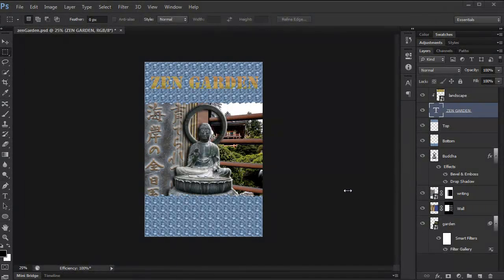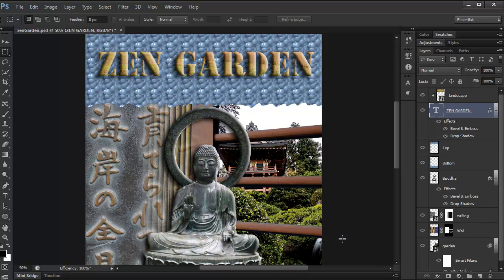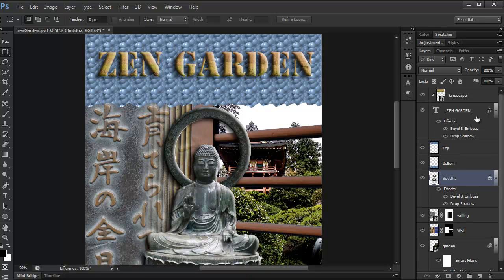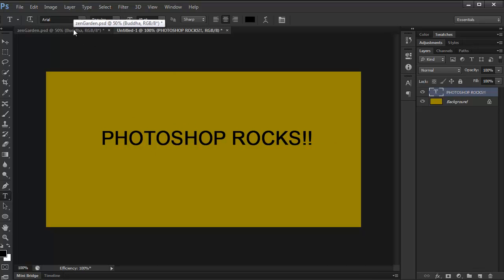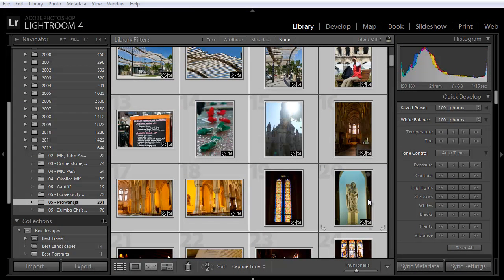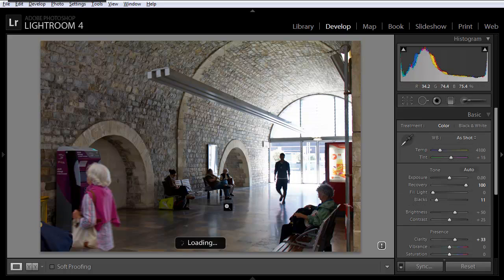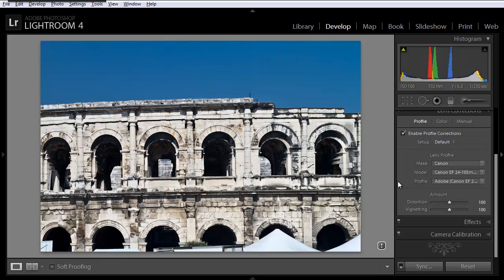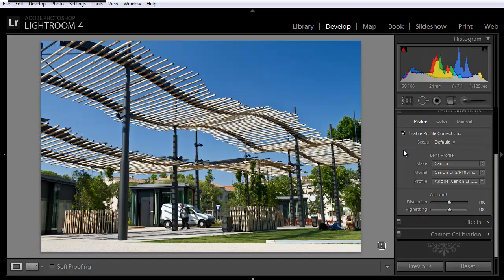Photoshop Lightroom TV - Episode 80